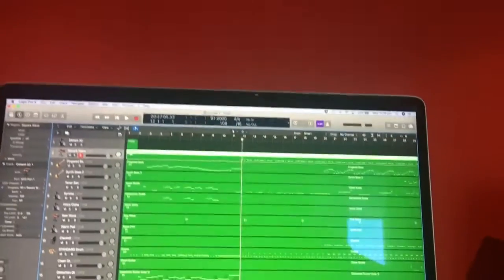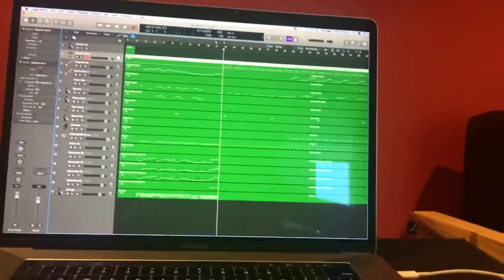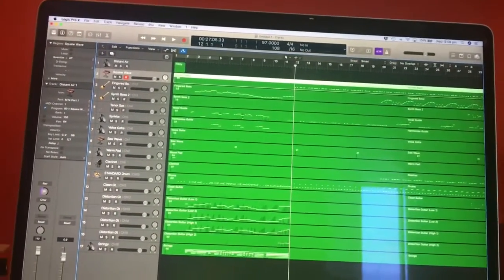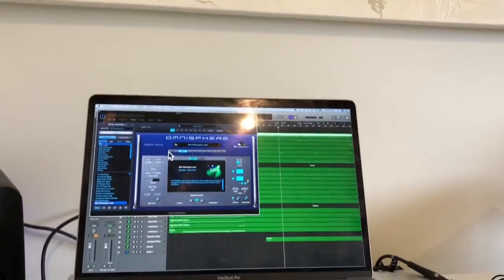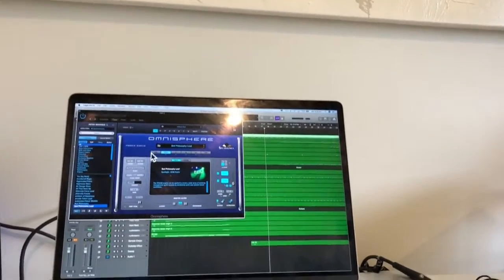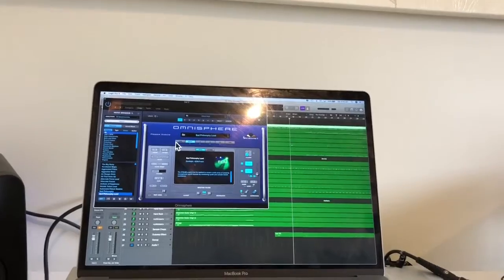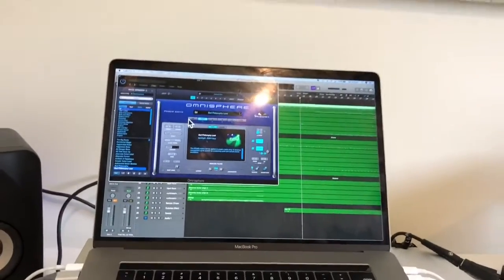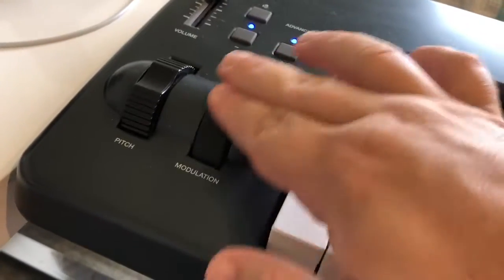“Filthy” backing track MP3 mix synths and Serato Sample chops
This video shows you how I created the MP3 mix for this song and also some of my synth and sampling tricks.